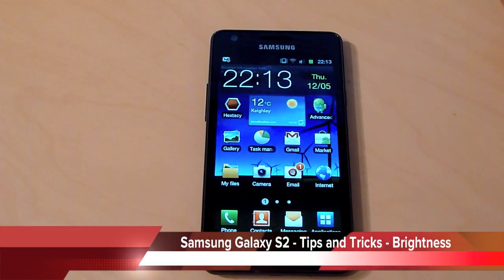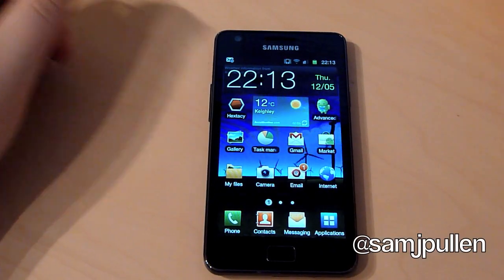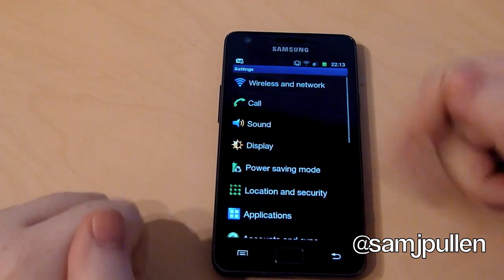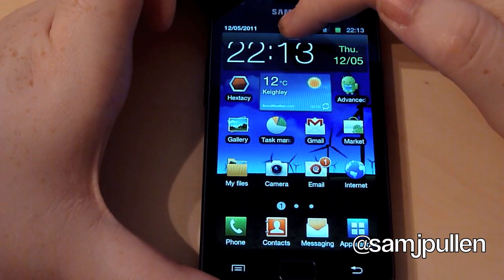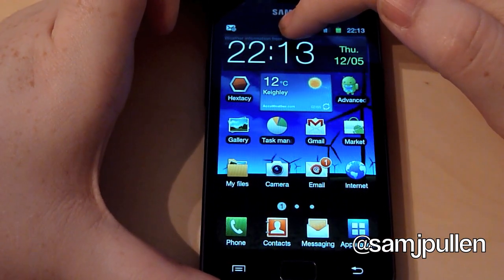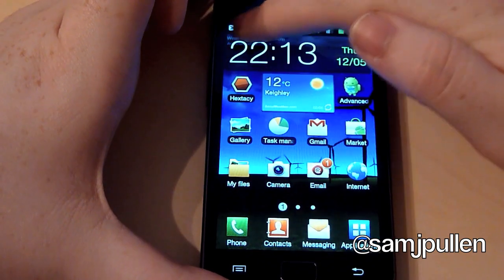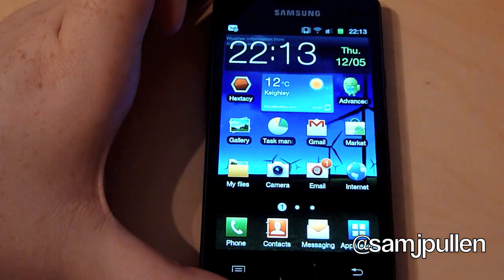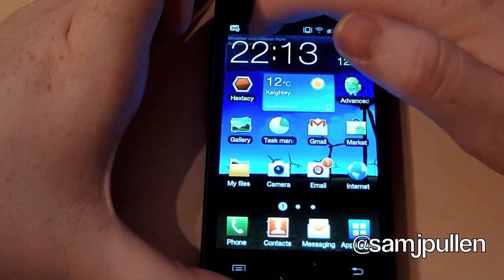Samsung Galaxy S2 - Tips & Tricks Brightness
Quick Tip ;-)